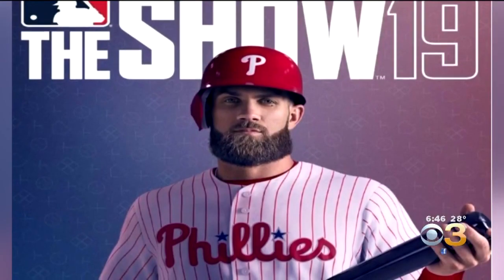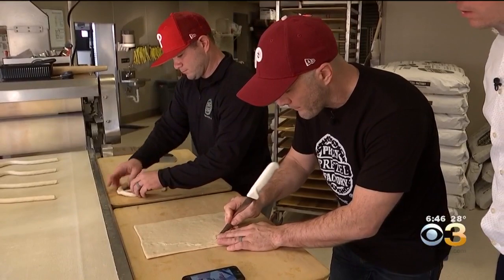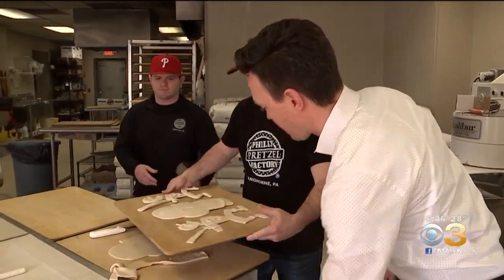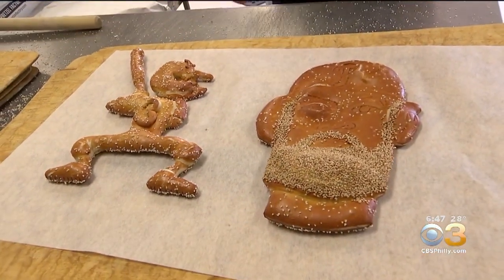The Philly Pretzel Gets A New Look Inspired By Bryce Harper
CBS3's Pat Gallen takes a look at the custom Bryce Harper pretzel created by brothers Brian and Shaun Kean at the Philly Pretzel Factory location in Langhorne.